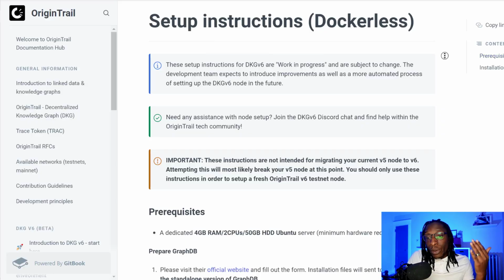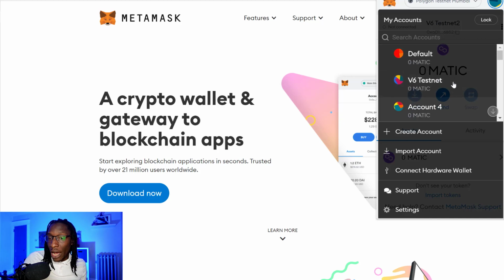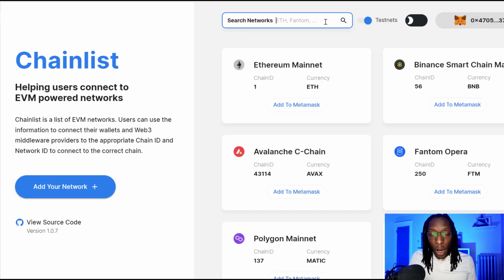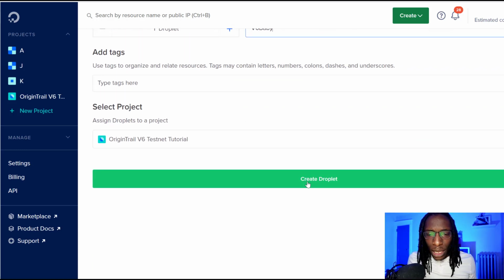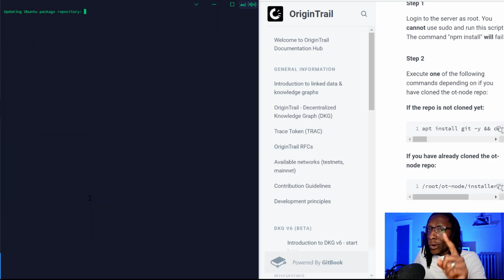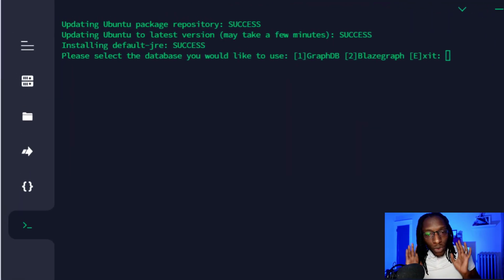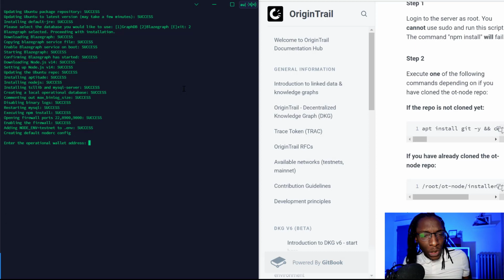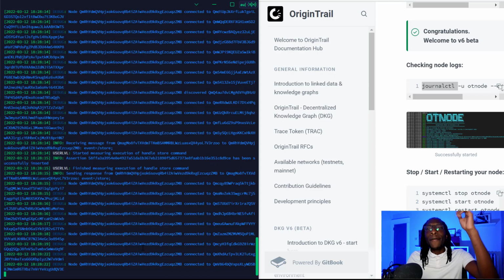OriginTrail Telemetry Hub is Live! Launch Your OriginTrail Nodes Now!!!!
Table of Contents:

00:00 - Introduction
01:28 - Digital Ocean Setup
02:30 - Metamask Setup
06:45 - Setting Up Digital Ocean Server
08:57 - Installing OriginTrail Node Packages